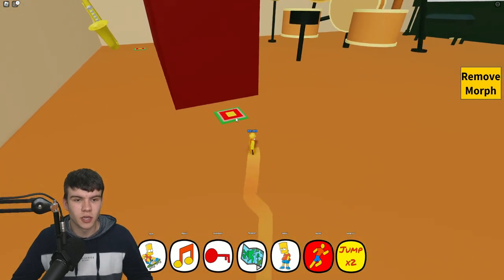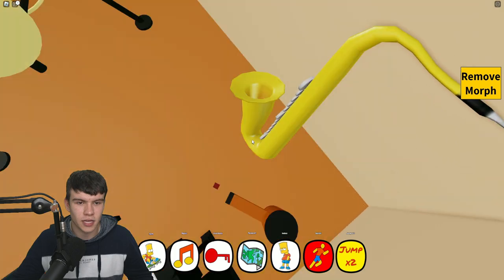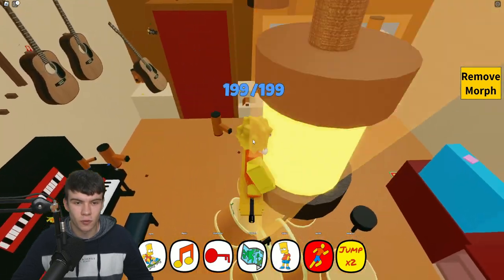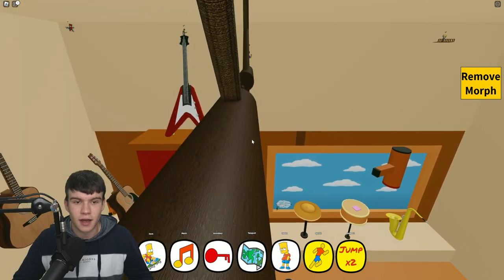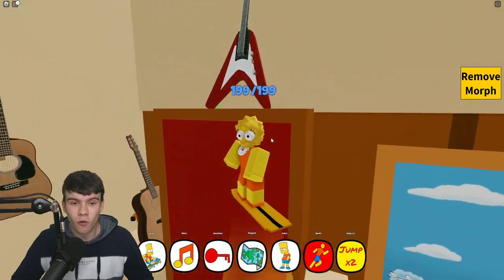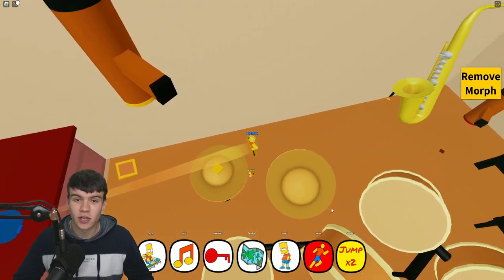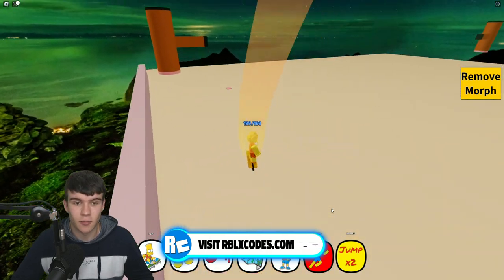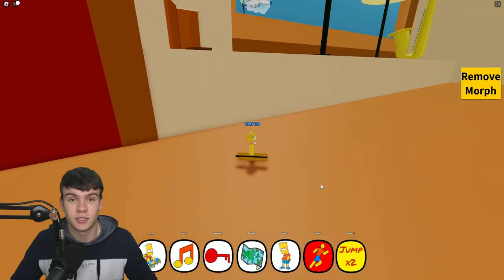ALL 5 MUSIC NOTE LOCATIONS In Roblox FIND THE SIMPSONS!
In this video I will show you ALL 5 music note locations in Roblox Find The Simpsons!